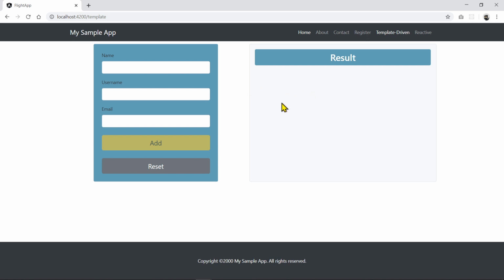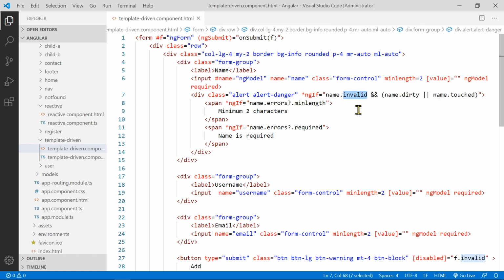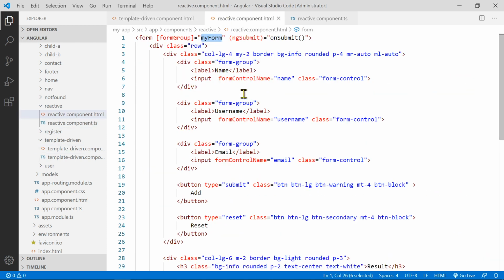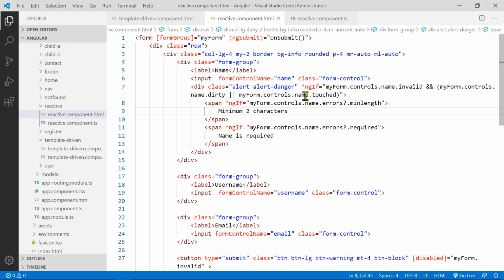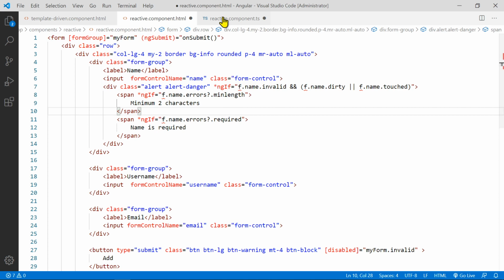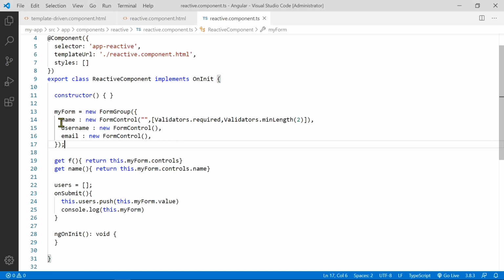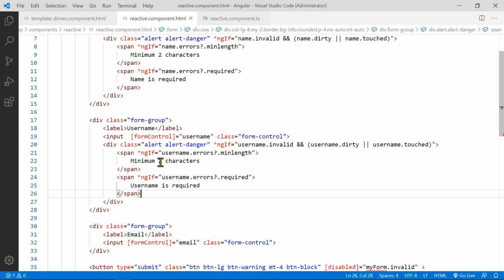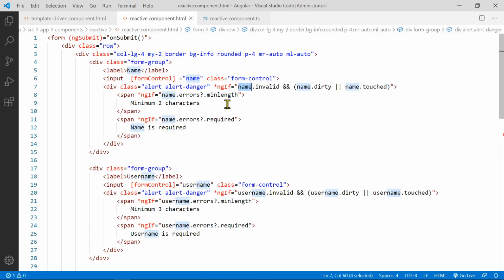Angular: Reactive Form Validation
Validating a Reactive Form in Angular is similar to how it works in a Template-Driven Form. The properties and control status CSS classes are the same. There are seven (7) useful CSS classes you can use in Angular:

🔹 ng-pristine (data in the form field has not changed)
🔹 ng-dirty (data in the form field has changed)
🔹 ng-valid (all requirements are met)
🔹 ng-invalid (at least one requirement is not met)
🔹 ng-touched (a field has been clicked or touched)
🔹 ng-untouched (a field has not been clicked or touched)
🔹 ng-pending (pending state of a input with async validation)

There are more than the ones mentioned above (e.g. ng-empty, ng-not-empty). Using these classes can display useful messages to help users fill forms properly to ensure that your forms are validated instantly.

*** Note:  At 12:22:  The error messages did not show because the [disabled]="myForm.invalid" was not removed from the button tag.  The "myForm" was not used at this point of the video.